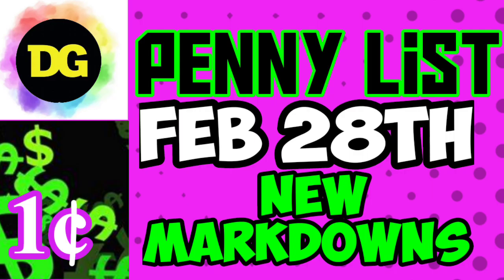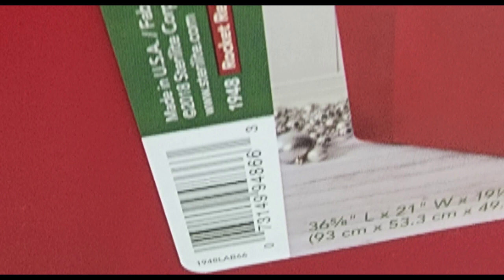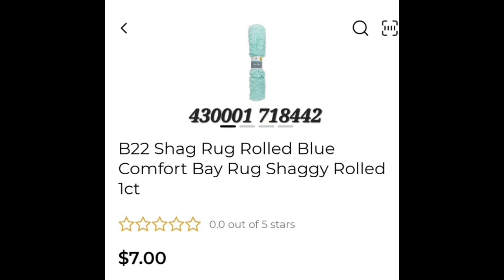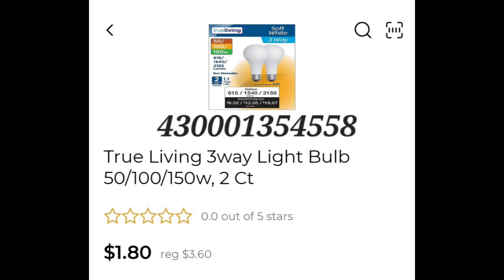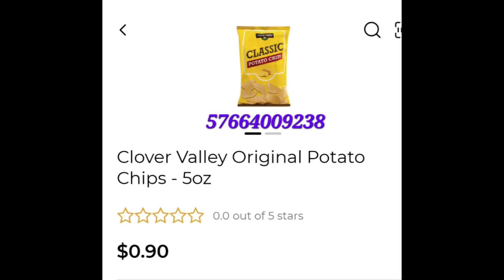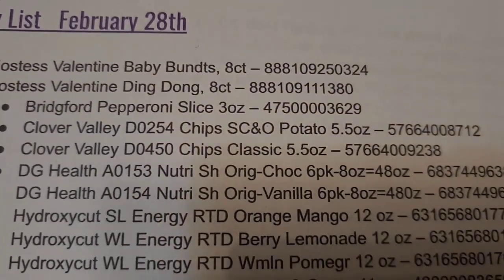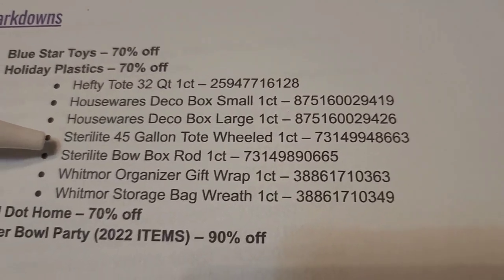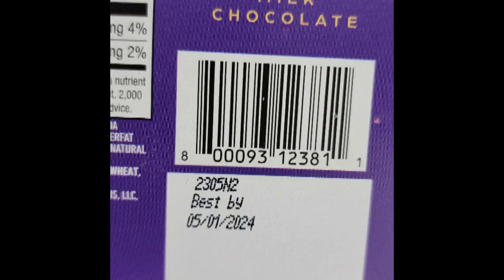Dollar General HUGE Pennylist 2/28 List and Visuals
Updated video more penny items list with visuals.
Dollar General Clearance Event more new markdowns  . February 28th has a  penny list . ,Decorations, Seasonal,  😀
Dollar General, futurepennies, Visuals , UPC'S dollargeneral , shopwithme 😎 futurepennies , dollargeneralfnds .
Hello, Welcome to Brenna Bargains
Dollar General Penny list Visuals,

 Every Tuesday, the Penny List comes out.  You look for the items on the list. I am here to help you get visuals so you can find these items in the stores. Color Dots will start at  50%, then 70% last 90% after that. You're lucky if you find pennies, which does happen. It's not guaranteed.. The lower the prices go, the less selection you will find. So if you want it, get it. I learned that the hard way.  good luck shopping..  Just remember to have fun.
Here are some of my finds and things to watch for.  Good Luck!
This was so fun to go store hoping and hunting for treasures. Hopefully, if you enjoy penny shopping like me. Thanks #.01, #90%off,
It is very exciting to find pennies at the store.( .01) Just remember the Rules with pennies shopping. DO NOT ASK EMPLOYEES $ FOR PENNY $  ITEMS IN THE STORE.   The employee job is to pull pennies item off the floor.  They do go in the trash or storage, which means if you do find them, BUY them ALL and give some away. It's better than going in the trash.
Thanks for stopping by my channel to see hauls, DIY's, and some lifestyle .

/ FIDGET SPINNER- LAZY SUSAN DIY --TOP VIDEO
/ How to make a Bow

follow my photos and videos.